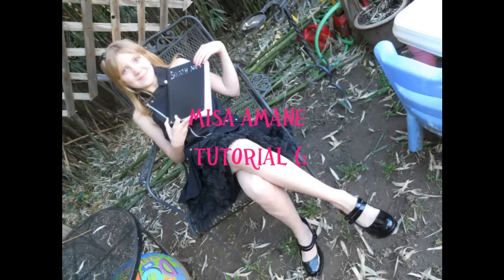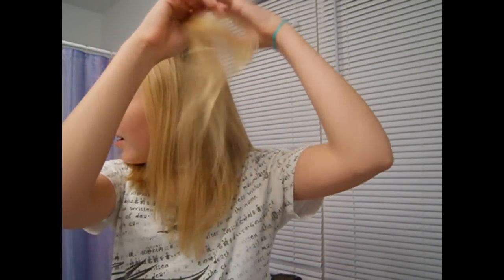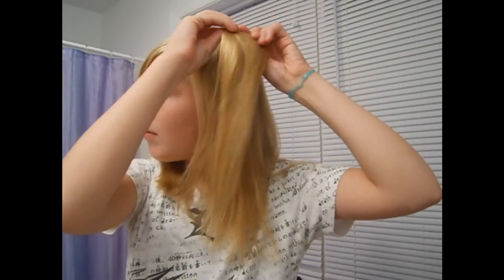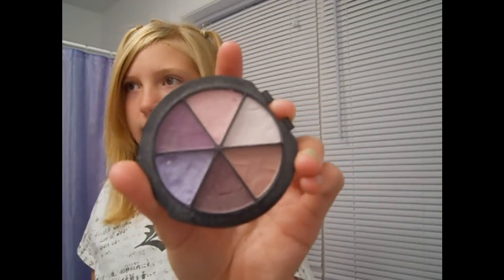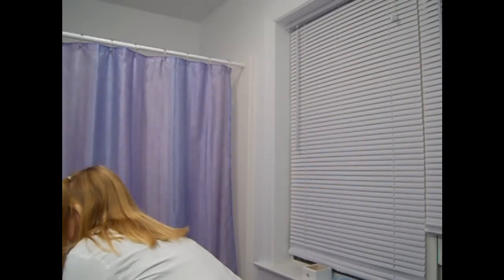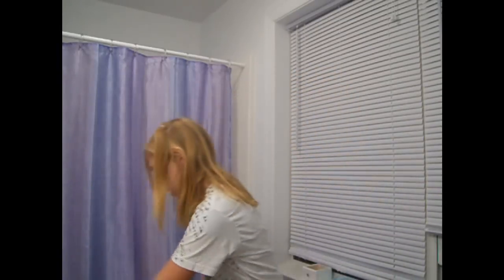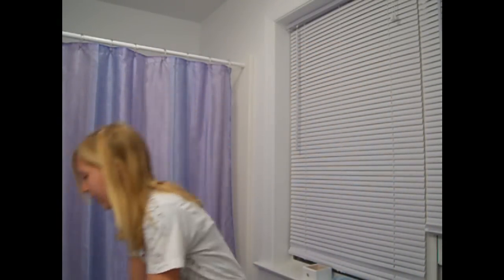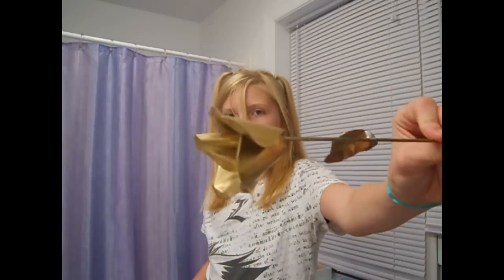Misa Amane Tutorial [ Old! ]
Wanna know how to cosplay misa. Well ill show you ! This is old I made it a while ago and I dont look much like this anymore.